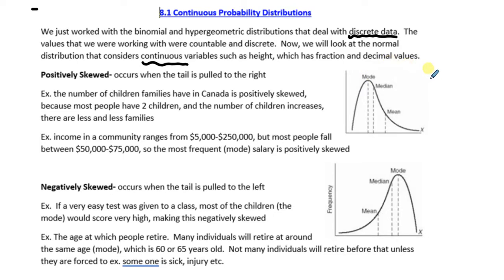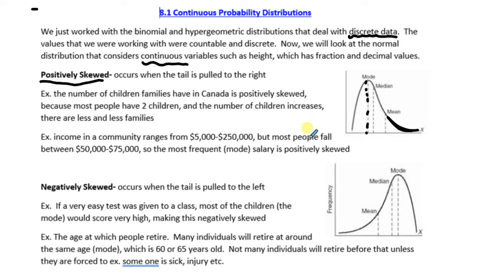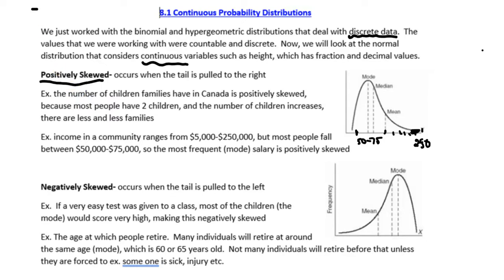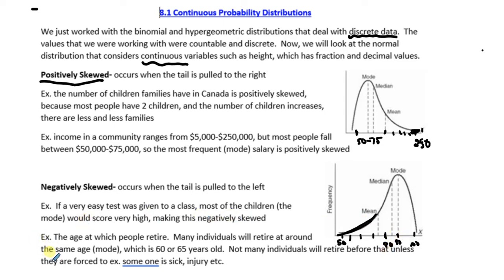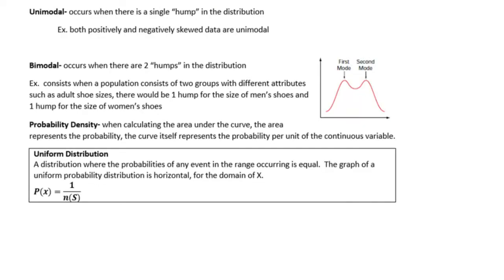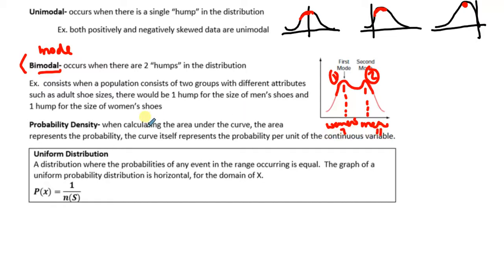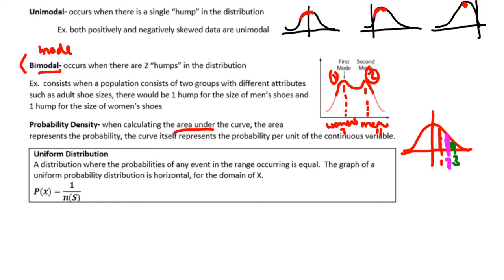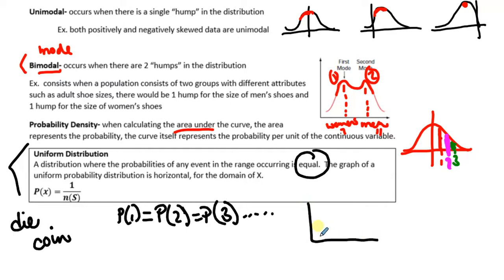MDM4U 8.1 Continuous Probability Distributions Video 1